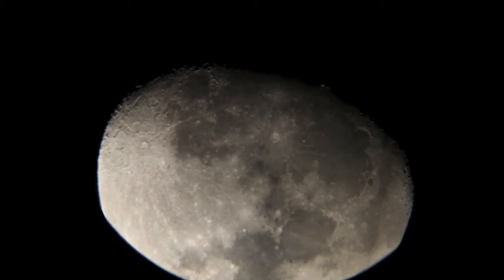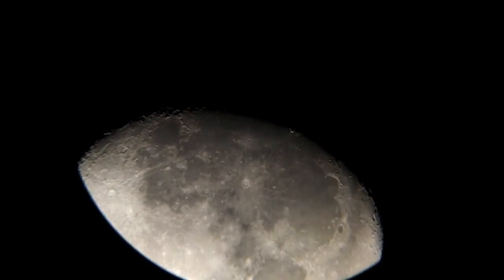Moon at 65x Skywatcher Heritage 130p